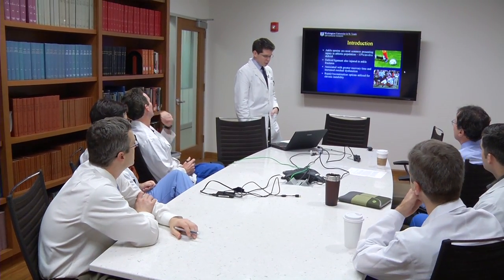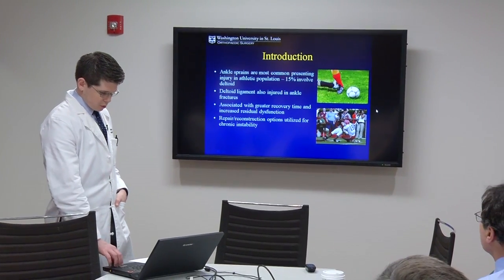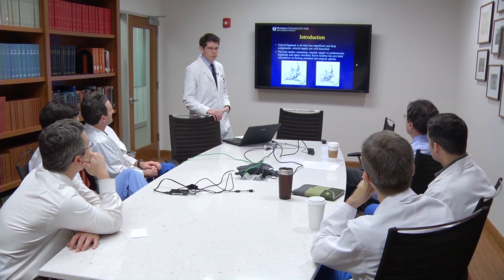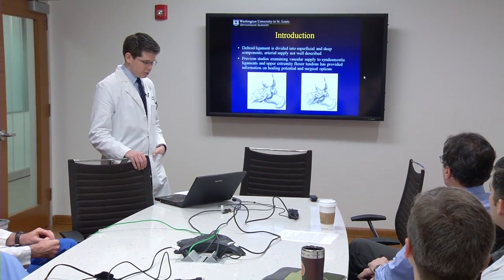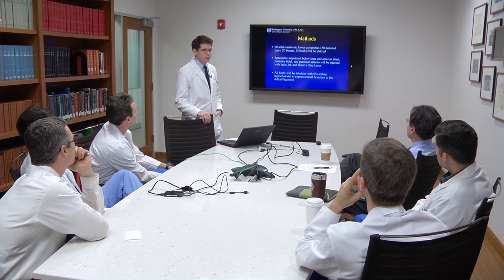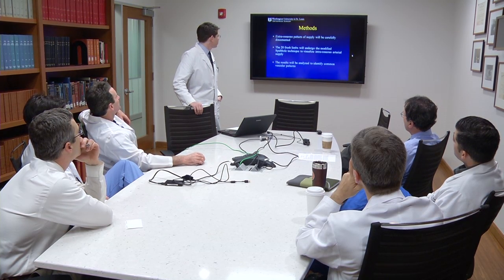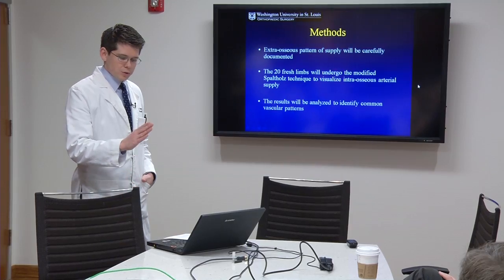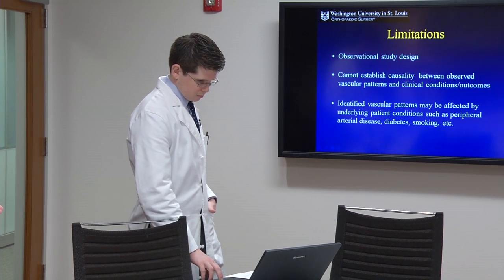Jacob Haynes, MD, PGY-2 Research Presentation